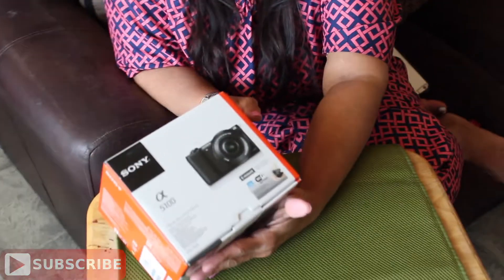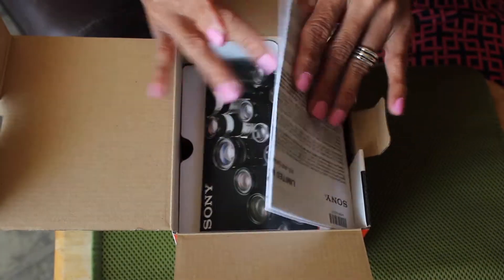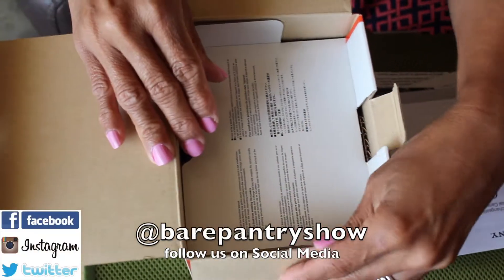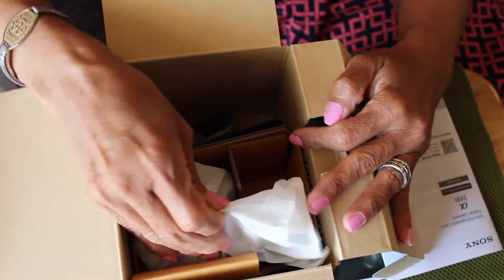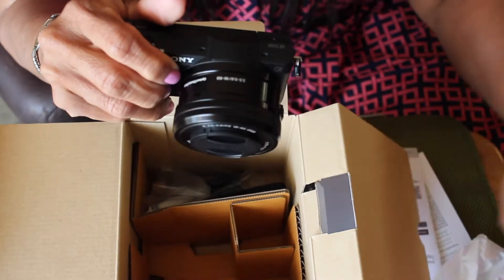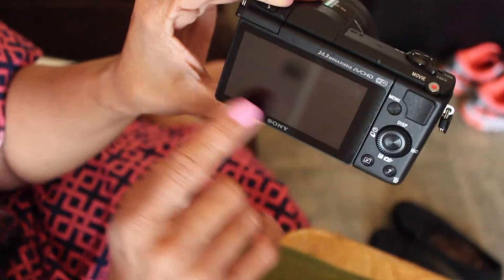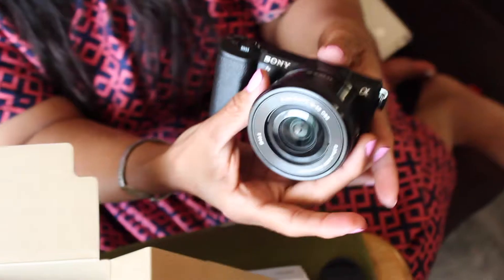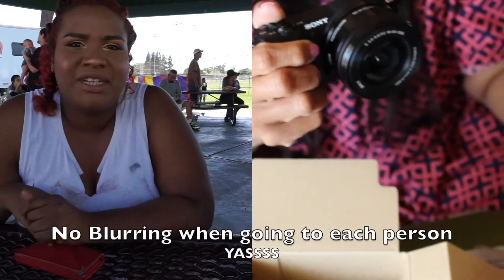Unboxing the SONY A5100 Camera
I just got a brand new camera. My first Sony since I started doing Youtube. I unbox to show you what all comes in this package.